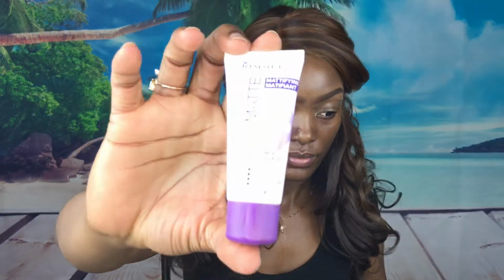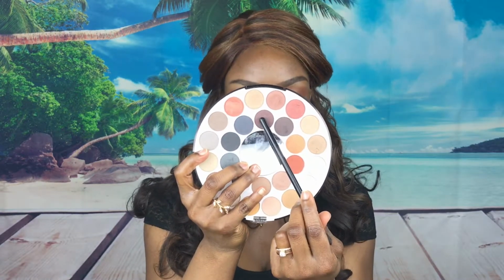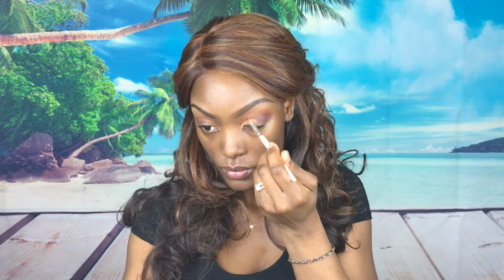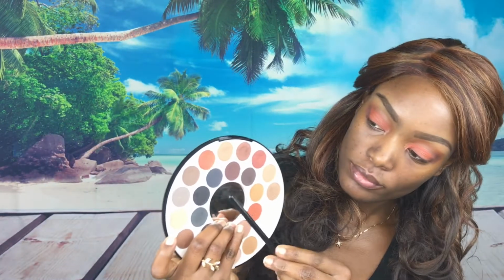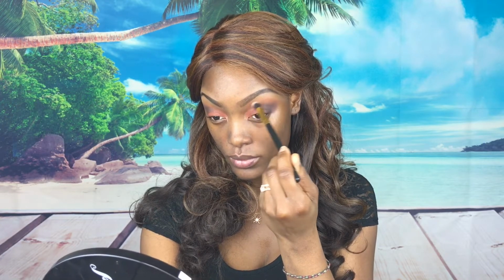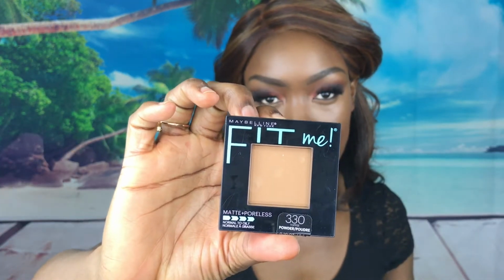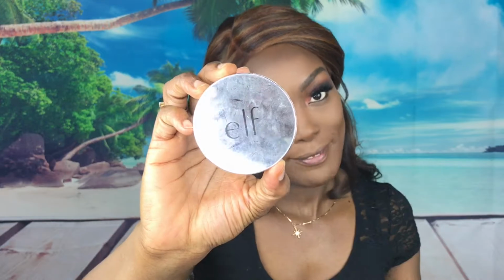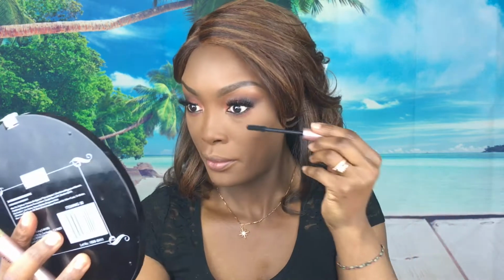peachy smokey eye/Warm glowing makeup/ Bouncy Curls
winter is still here but im feeling for the sunny days already. get ready with me as i go shopping. This look was created using drugstore products, very affordable but still leaves you looking flawless.

Here's a list of products I used in the video

Eyes:

lashes: meigas lashes on Instagram meigasminklashes.com

Face
Primer- Rimmel Stay Matte Primer

Foundation: Maybelleine Fit Me shade 360

highlight: BH Cosmetics Foundation & Concealer 2 pallette

setting powder- Maybelline fit me pressed powder shade 330

contour powder- Modern Fashion pallete

Over all face powder- E.L.F. setting powder in deep

Lips:
brown lip liner
L'oreal pink Lipstick in Matta Caron 800

Setting Spray: E.L.F. Makeup Mist & Set

Highlight: BH Cosmetics x Carli Bybel palette